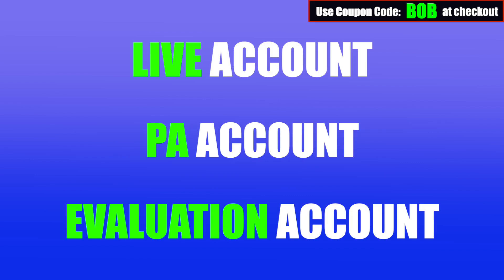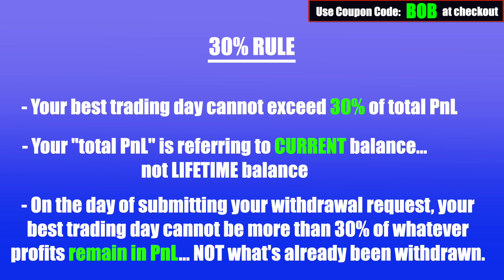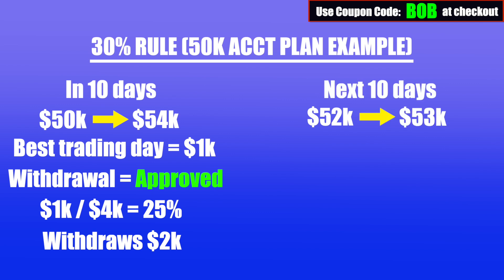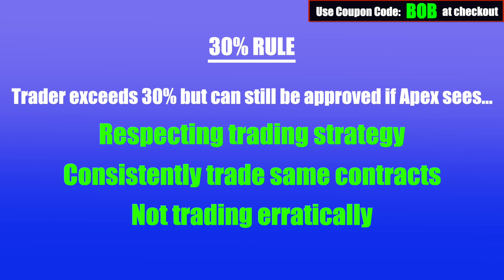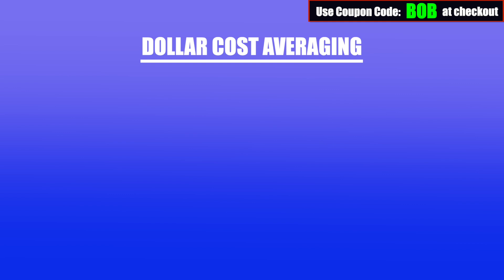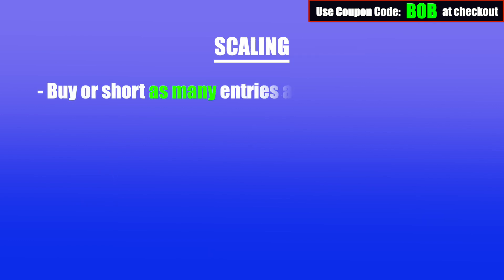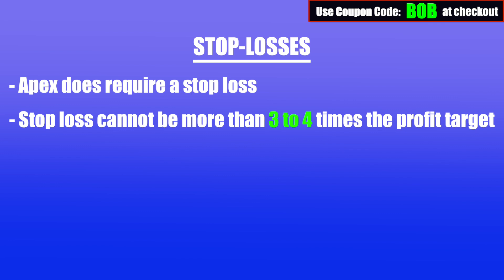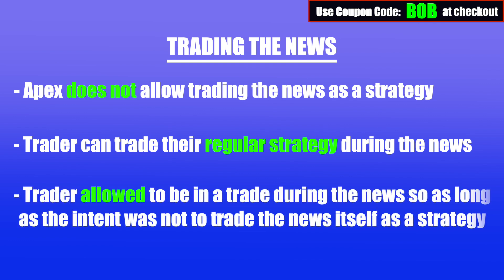Apex Trader Funding - All Consistency Rules EASILY Explained (30% Rule, Dollar Cost Avg, Scaling)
This video explains all the consistency rules for Apex Trader funding including the 30% rule, dollar cost averaging, scaling, and having a stop loss. Each of these consistency rules are explained in thorough detail with helpful examples. Following them properly are also vital in getting approved for a payout with Apex Trader Funding.

0:00 - Intro & rules for each account type
0:47 - List of each of Apex's consistency rules
1:06 - 30% rule explained
5:03 - Dollar cost averaging explained
6:05 - Scaling explained
6:57 - Stop loss explained
7:53 - Trading the news explained
8:41 - Outro & coupon code